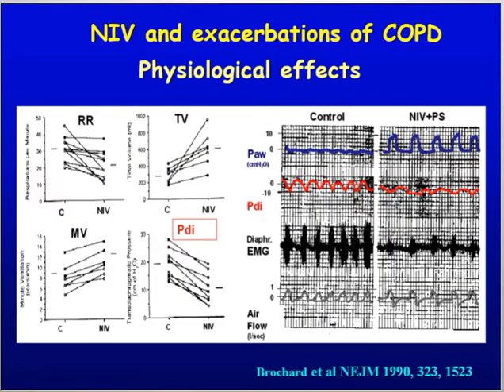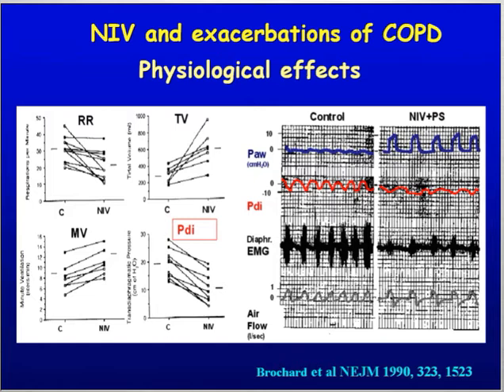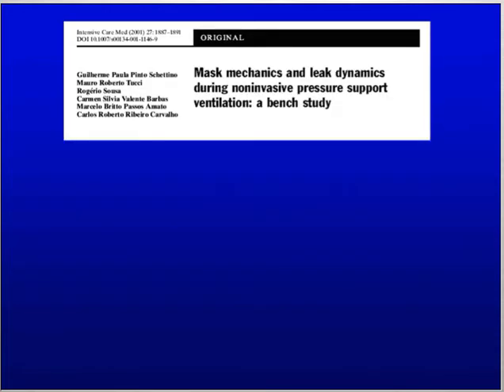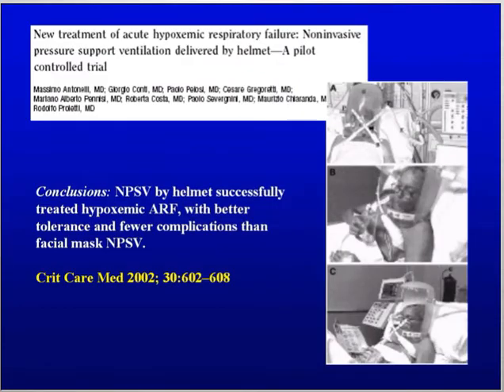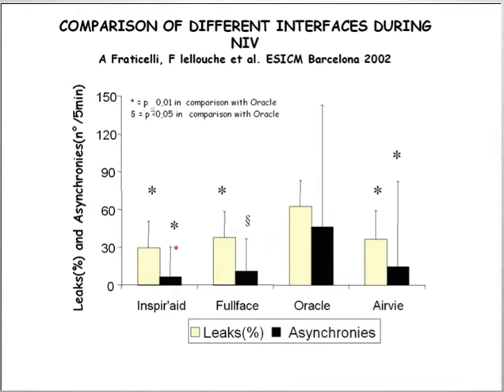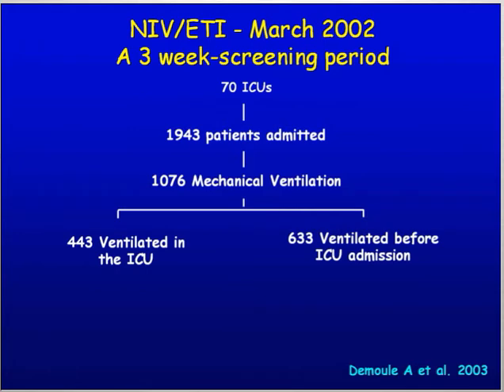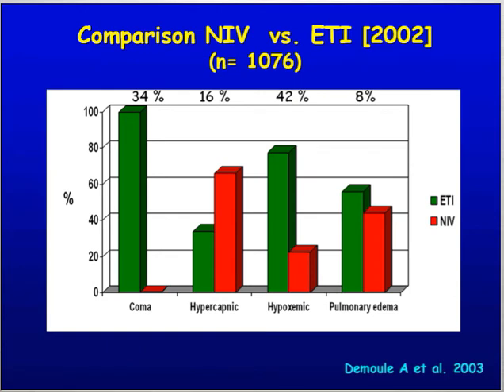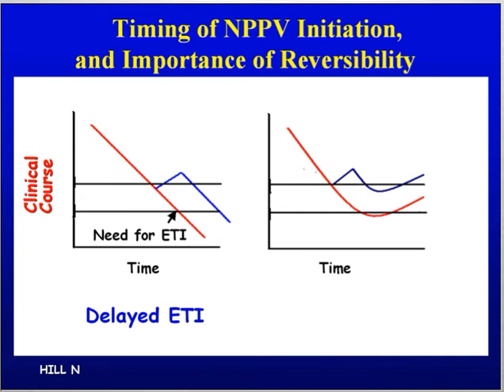Principles of Non-Invasive Ventilation L Brochard (Amster 2003)